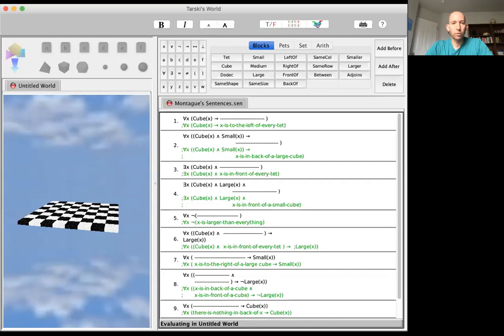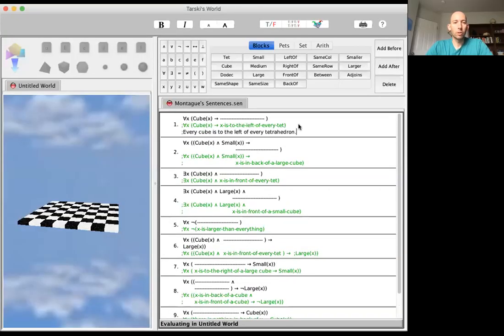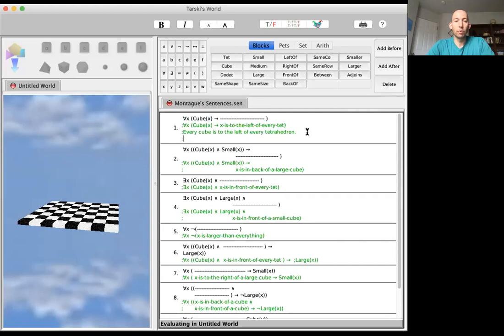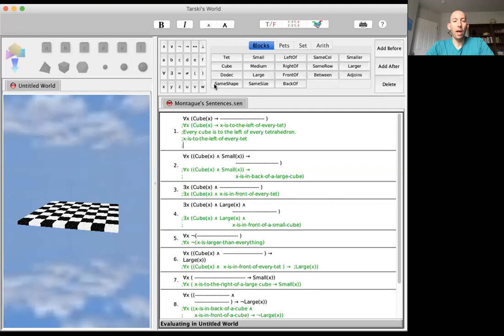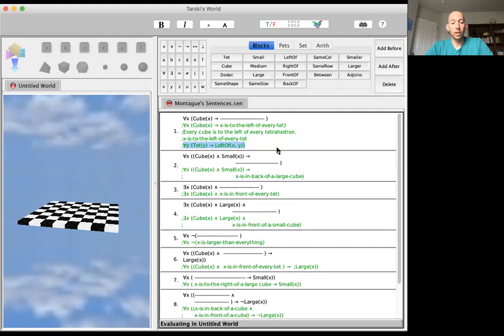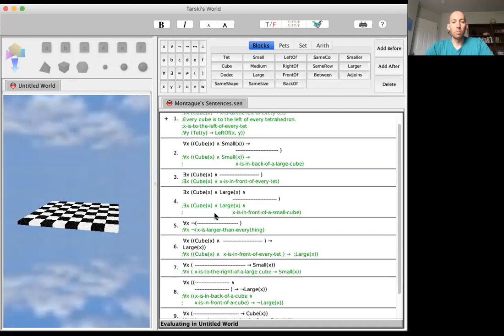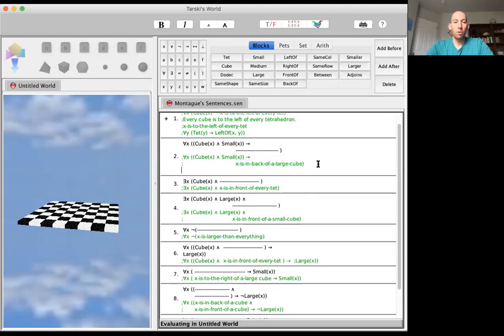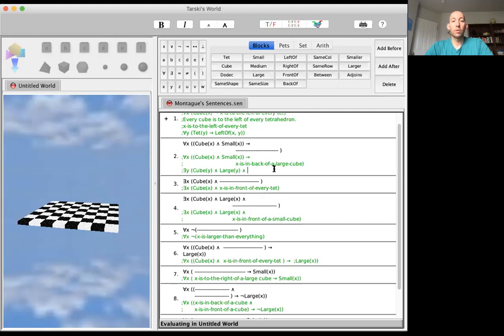Examples of step by step method of translation